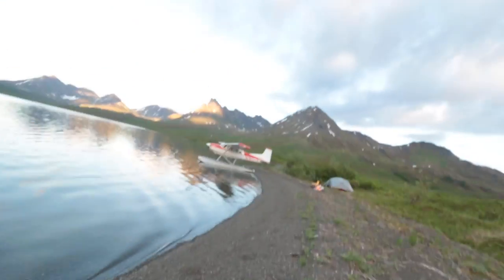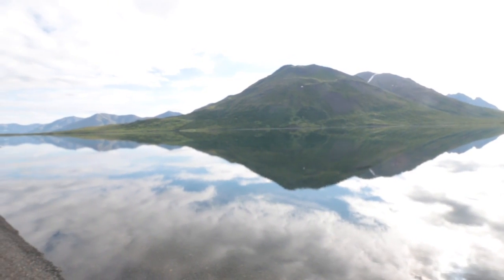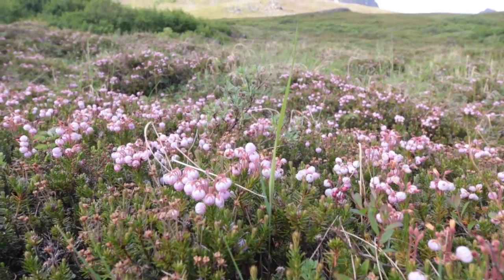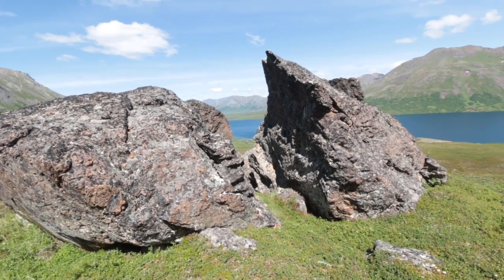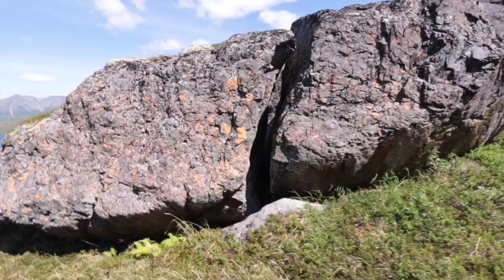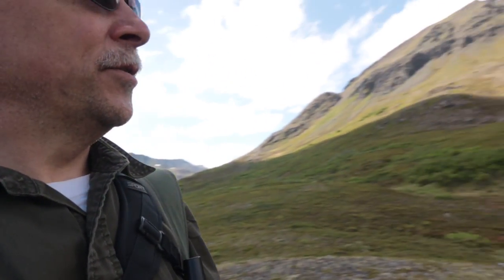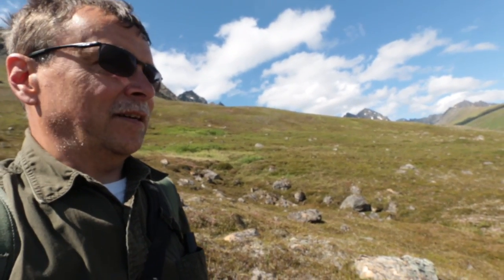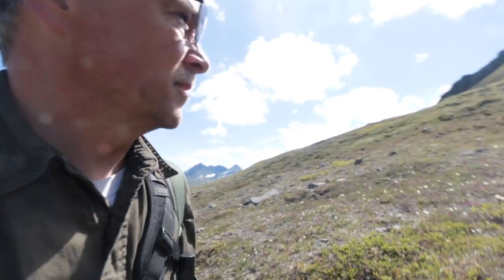Gold Lake - Hiking to the Mountains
A hike out of Gold Lake to see a lost valley.